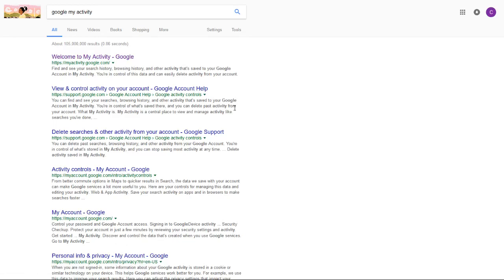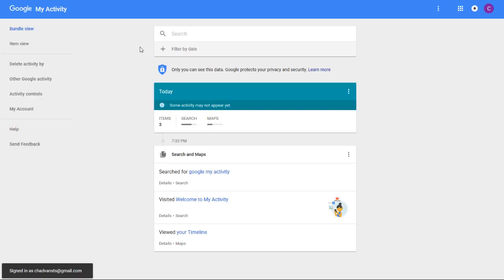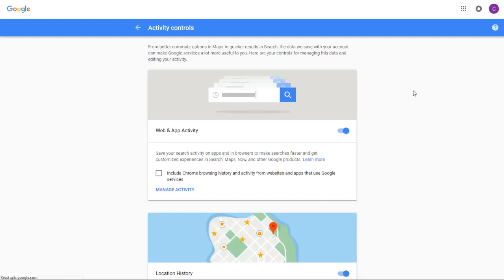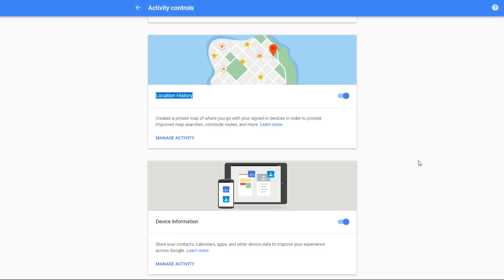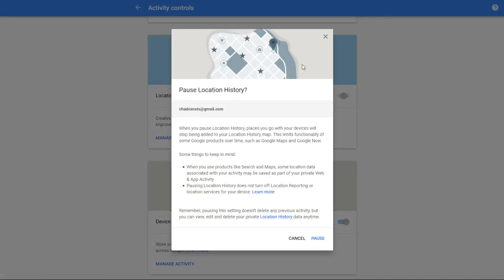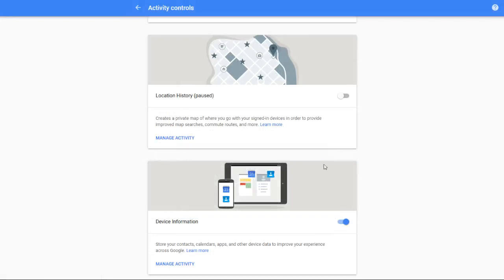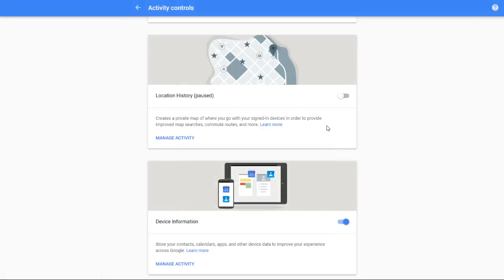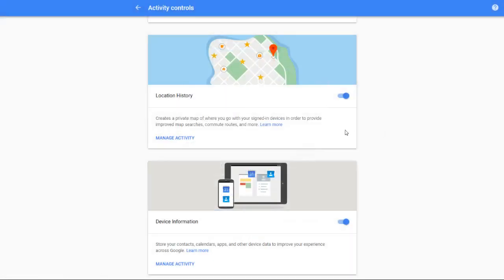How To Stop Google From Tracking Your Location - Delete/Remove Google Tracking Location History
How To Stop Google From Tracking Your Location - Delete/Remove Google Tracking Location History - In this video I go through the process of how to stop google from tracking your location and to see what data they've saved about your past locations.